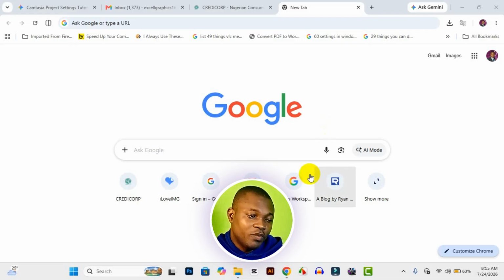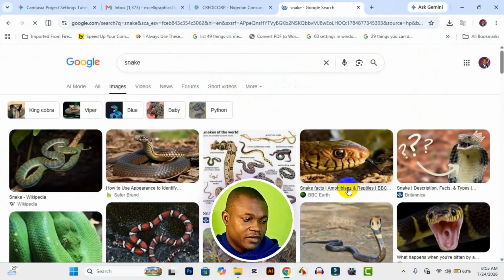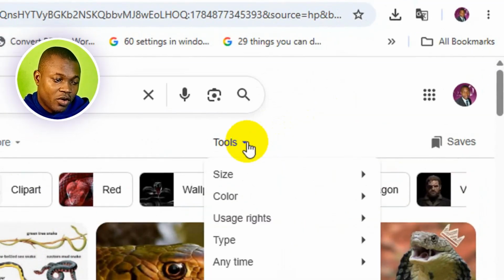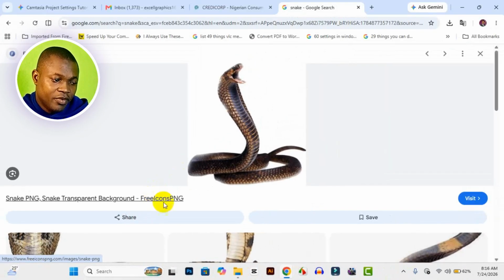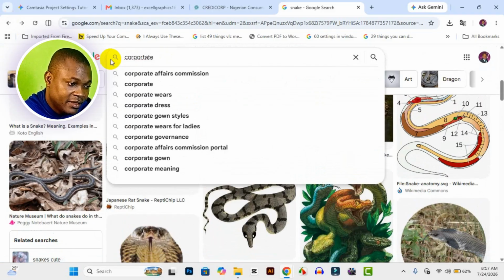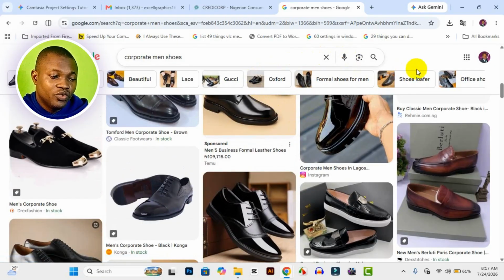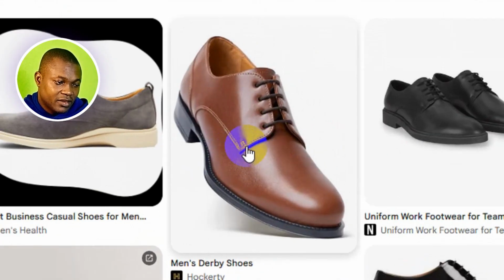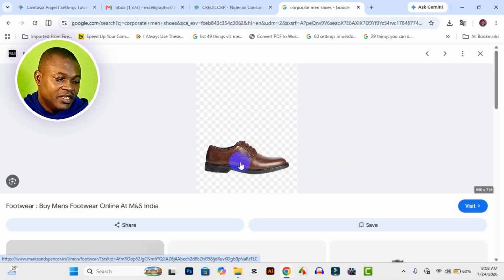Find REAL Transparent Images on Google Fast!